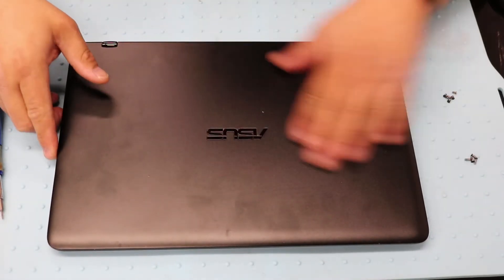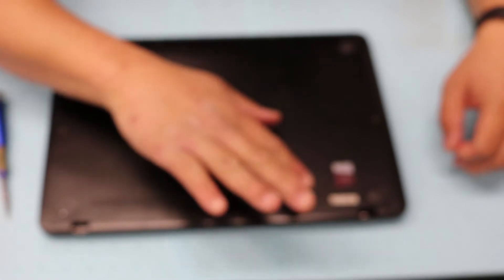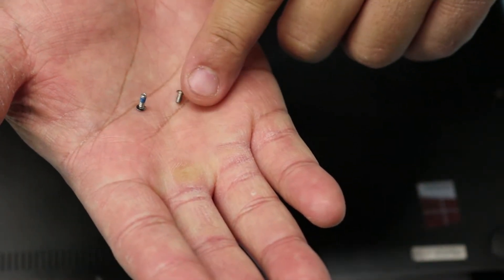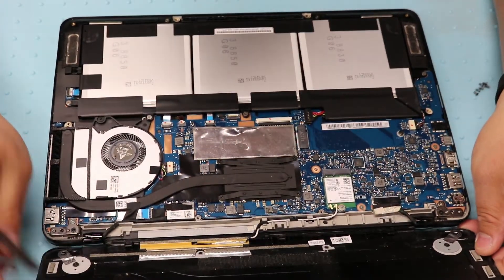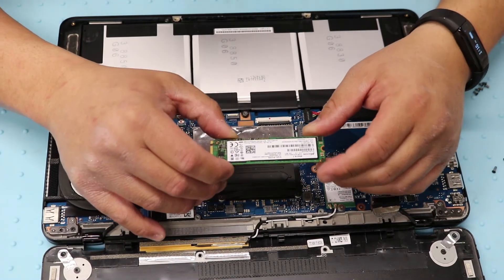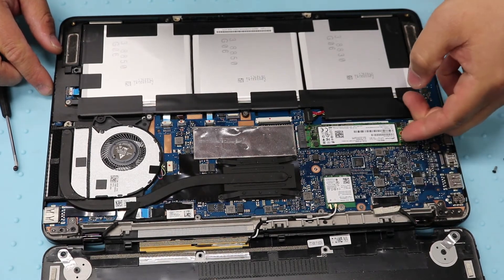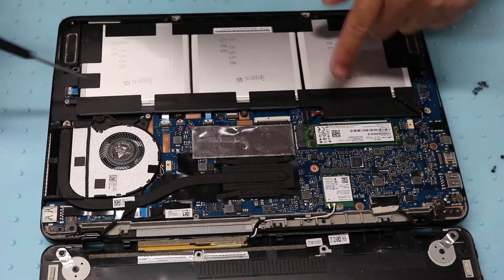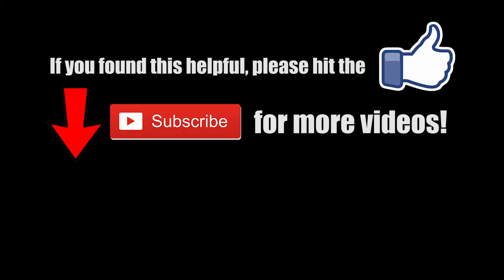Asus Q324U 13.3" Laptop Replace m.2 SSD and Battery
Changing out the m.2 SSD or battery for this laptop